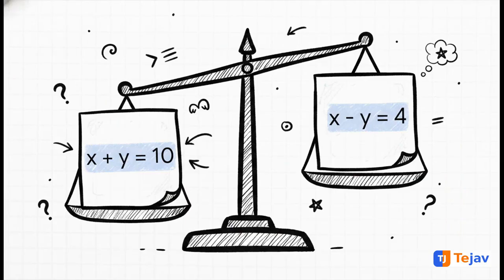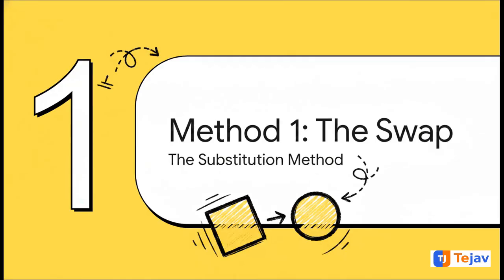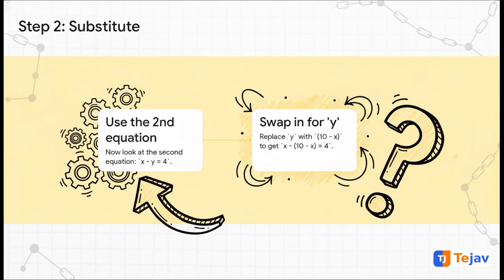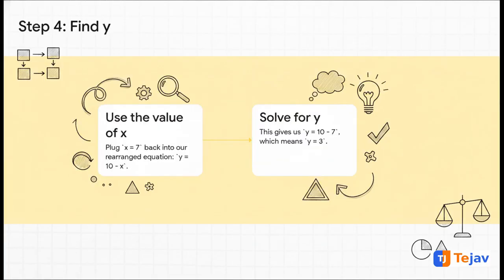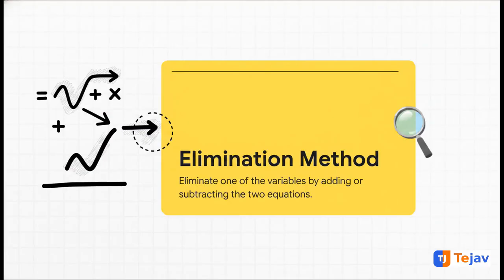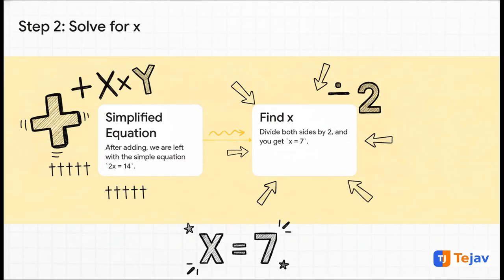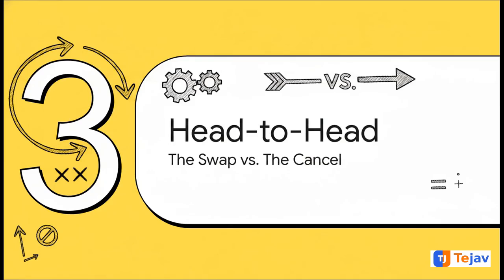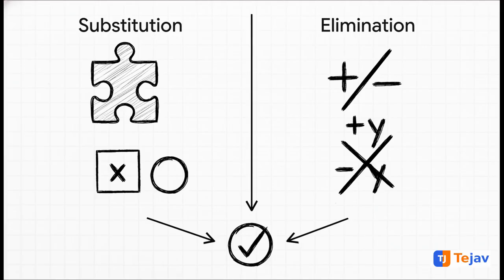Substitution vs Elimination 🔥 | Best Method to Solve Fast 😳 | Class 10 Maths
📘 Substitution & Elimination Methods – Class 10 Maths

Confused between substitution and elimination methods? 🤯
In this video, learn both methods clearly and find out which one is faster!

✅ What you’ll learn:

* Substitution method (step-by-step)
* Elimination method (fastest trick)
* When to use which method
* Solve equations quickly in exams

🎯 Perfect for:
✔ Quick revision

💡 Learn smarter with Tejav – your AI-powered learning platform.